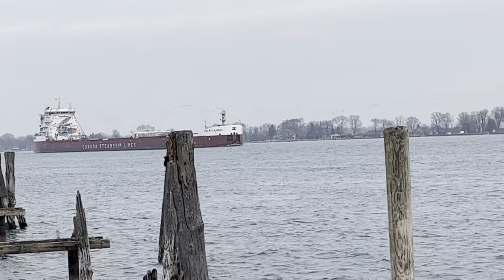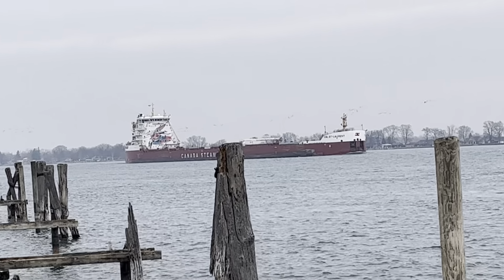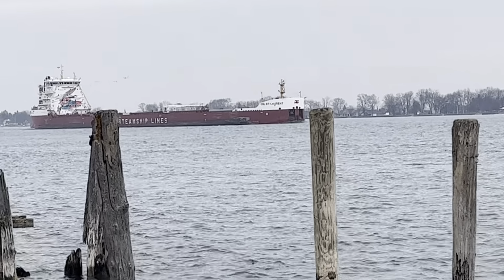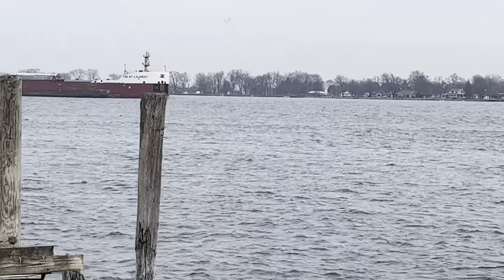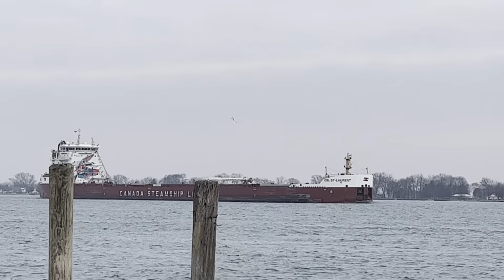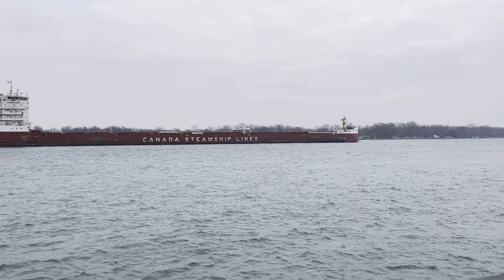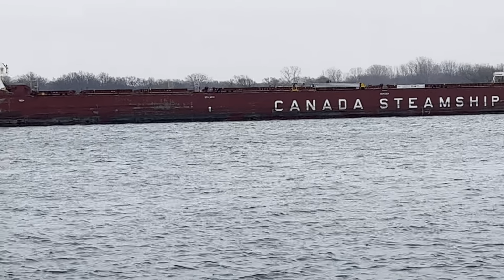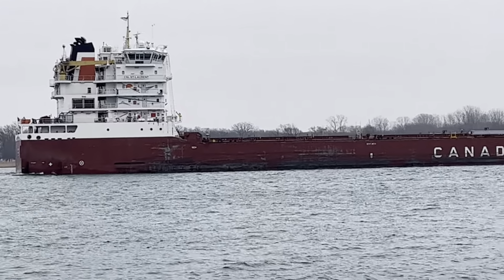CSL St Laurent Freighter Sailing Downriver 11-29-22